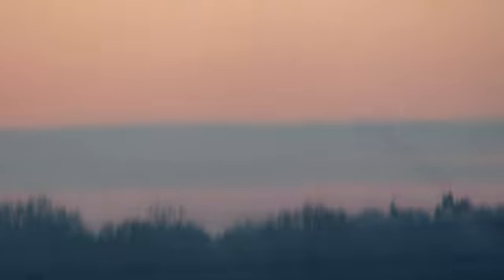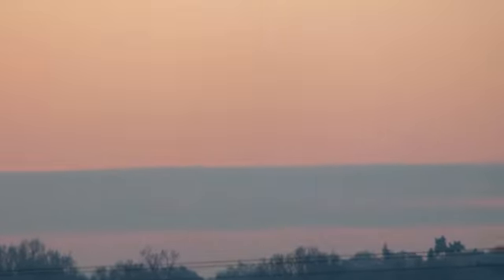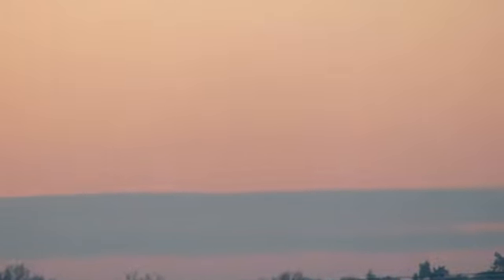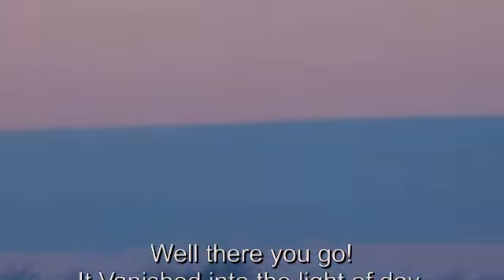The UFO from Dusk till Dawn and from Visible to Invisible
The Clocking of the UFO craft can be seen through Binoculars, unfortunately I failed to capture the event using my poor little camera, but believe me, this is real.
They changed from grey to pink then to a light blue turning completely invisible.
So the thing is, they never leave us and are always here, and I would almost guarantee that the Military are aware of this.